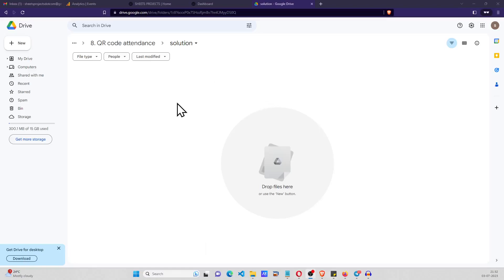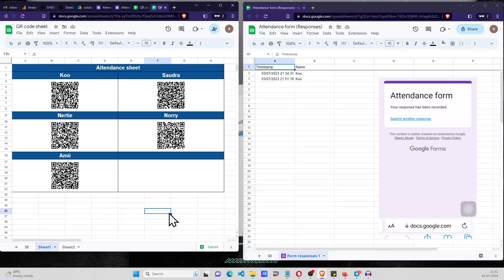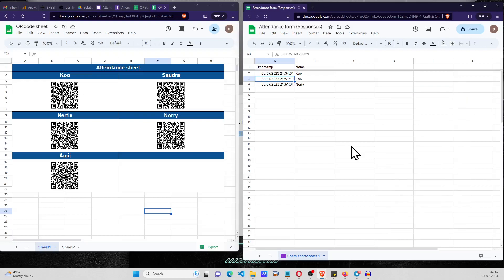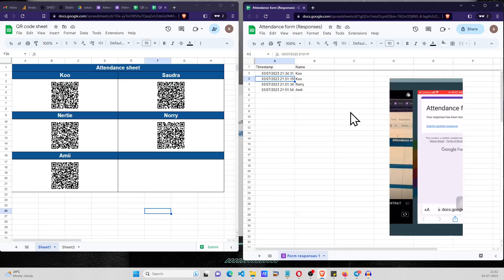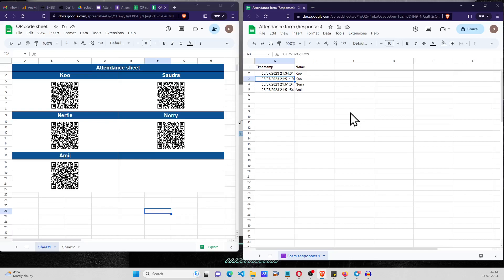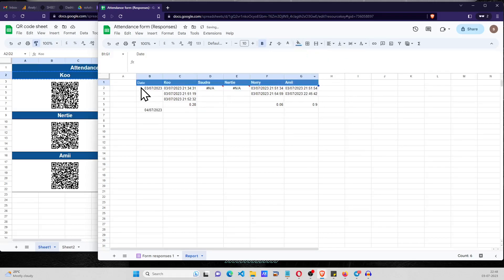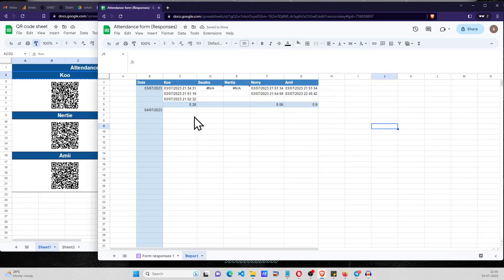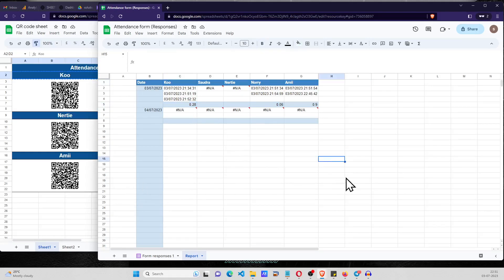QR code attendance system using google sheets intro